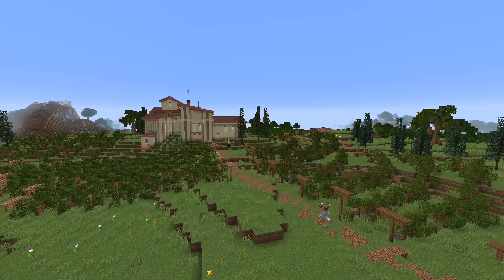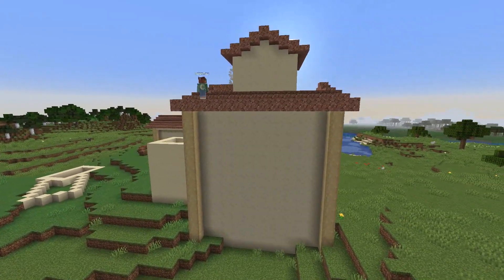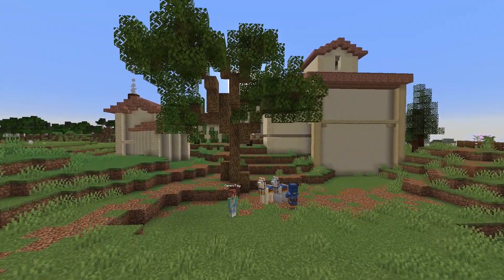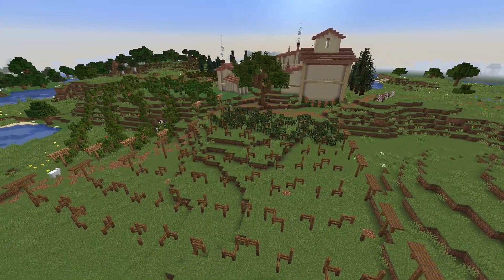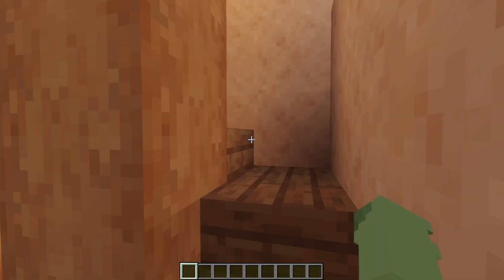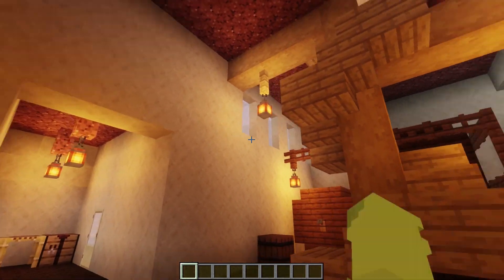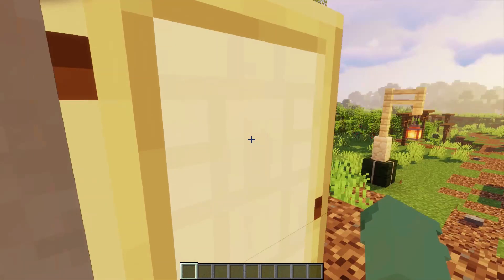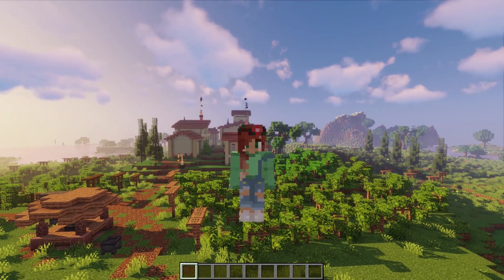Vineyard | Minecraft Farm Build Timelapse [Speed Build]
Taking some inspiration from Italy, I decided to create this peaceful vineyard scene. With some central structures functioning as the farmhouse and lots of winding paths and tall custom trees. I think we transformed this plains biome well.